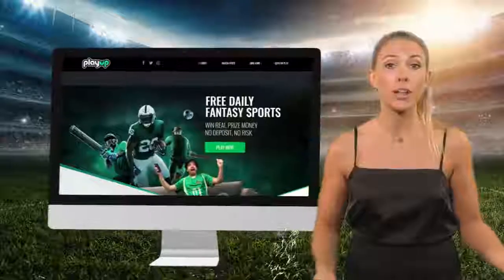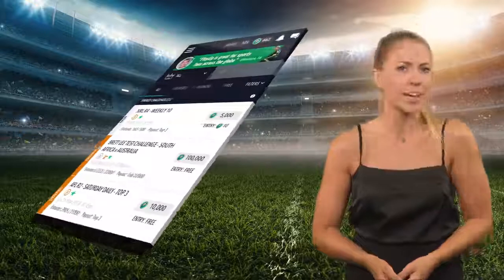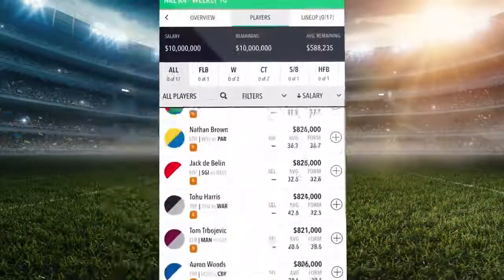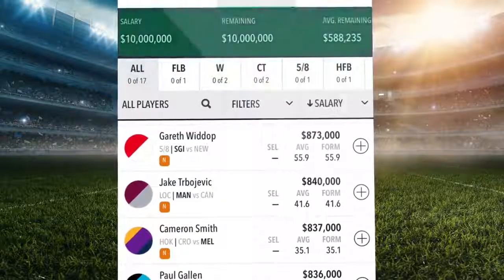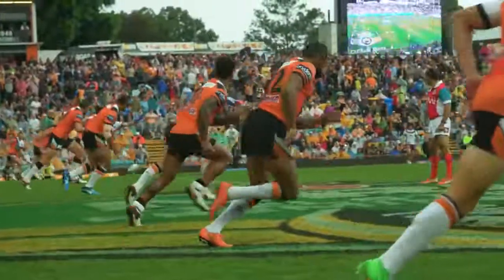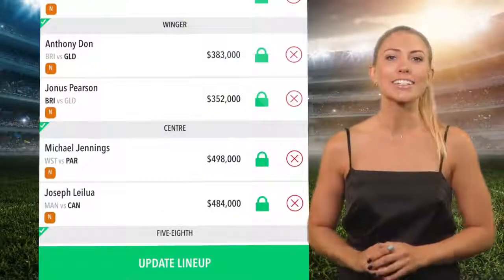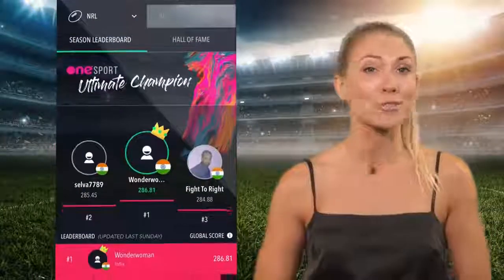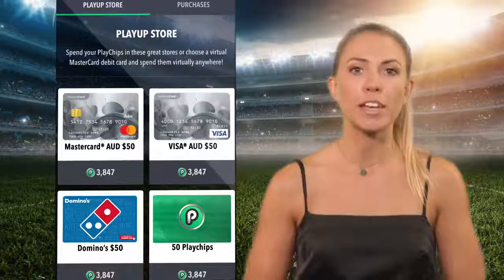PLAYCHIP News - Sport Picks and Tips Today WORLDWIDE uploaded by Australian Fin Tech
PLAYCHIP GAMBLING BETTING FANTASY SPORTS INVESTMENTS CRYPTOS BLOCKCHAIN ALL CURRENCIES

The Universal Gaming Token The PlayChip™ is changing the way you play. The mission of the PlayChip is to deliver the world’s biggest incentivised, blockchain-enabled sports community and gaming ecosystem.

LOVE TO BET? – You Betcha!! – IT’S EASY EVEN IF YOU ARE A BEGINNER

How To Play & Win? - Free Daily Fantasy Sports

TRAINING VIDEOS and use your skills to conquer Playchip’s Fantasy Sports online, in real time, with real cash

How To Spend Winnings?  FREE CRYPTOCURRENCY 4 BEGINNERS blockchain basics gamble like a PRO Daily NOT A SHMO

What are FANTASY Sports? Are they real bets?  Fantasy Cricket Website Playup you will learn how to earn 50 play chips daily

PlayChip - Free Daily Fantasy Sport Free Global Daily Fantasy Sports - Join Brett Lee & 400,000 Players

Mumbai Indians Preview - Free Fantasy Sport - Brett Lee

What are the odds? Low-cost transactions, better odds &

PLATFORM “PlayChip bet” token News - Sport Picks and Tips Today uploaded by YouTube

WHAT ARE THE ADVANTAGES OF BEING MEMBERS: COMPETITIONS !! Brett Lee launches IPLT20 competition

IS MY MONEY SAFE? Real time balance and withdrawal information including fiat value

PROBLEM GAMBLER? YOU ARE SAFE MATE – WHEN YOU JOIN UP, THEY WONT LET YOU IN IF U R ARE SUS … Instant KYC verification between the platforms

PLAYCHIP EXPLAINED – WHICH SPORTS? PlayChip can be used to bet on all kinds of sports - like football, basketball Golf Final cricket

PlayChip: How to play Cricket - Free Daily Fantasy Sports

PLAYCHIP (PLA) COIN PRICE PREDICTION | PLAYCHIP (PLA) PRICE REVIEW
Live Day Trader

PLAYCHIP TOKEN LIVE LATOKEN EXCHANGE WITHDRAW INR BANK INFORMATION

Crypto Biggest Mistakes of 2017/2018, Playchip ICO News, Bull Market Strategy 2019
Zilj TV

PlayChip - CNBC Token Match NYC

PLAYCHIP TOKEN UPDATE ✋ withdraw your tokens wow but kyc

KUCOIN EXCHANGE WITHDRAWAL 400 GAMB COIN PLAYXCHANGE WITHDRAWAL 1100 COIN
NEW TECH GENERATION

Playup bet | Playbet Review HD - Get 50 playchips Daily Fantasy Cricket Website PlayChip you will learn how to earn 50 play chips daily without ...

PLAYCHIP HOTLEADS SALES

News - Sport Picks and Tips Today Win 1 MILLION PlayChips

Buy Sell directly from the Play Wallet via PlayXchange bet in your favourite local or crypto currency

PlayChip is to deliver the world’s biggest incentivised, blockchain-enabled sports community and gaming uploaded by Australian YouTube

** PLEASE DONATE any amount to help advertise our Universal non-Denominational Causes to help Humanity through Truth and Belief in ONE GOD